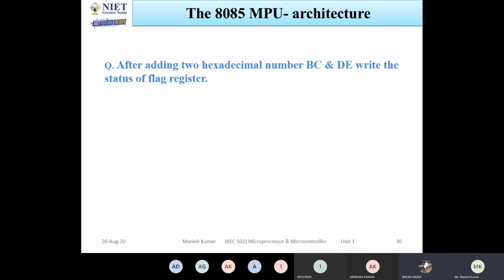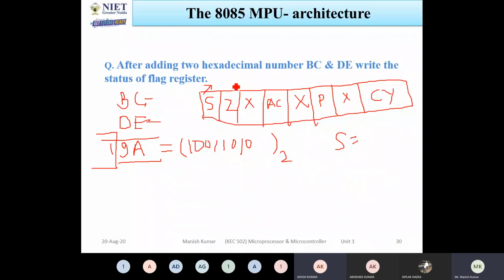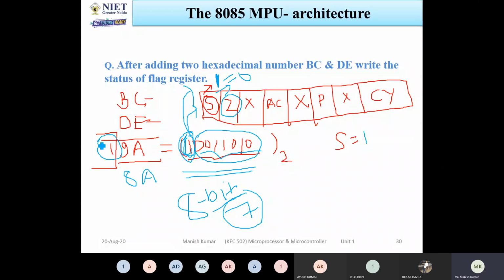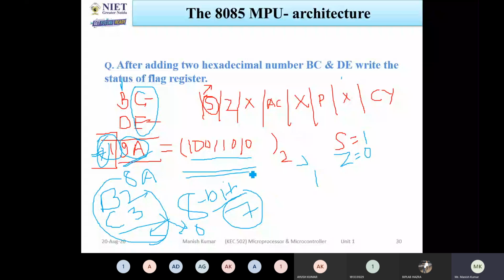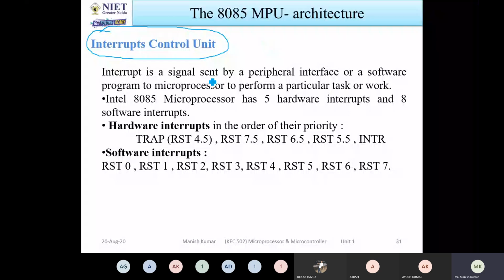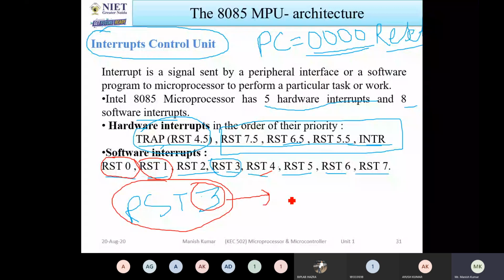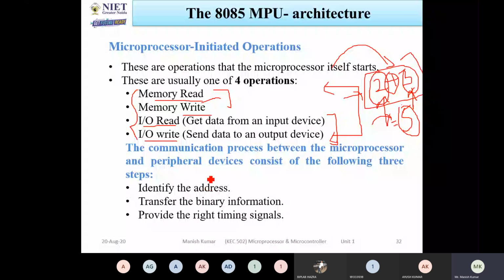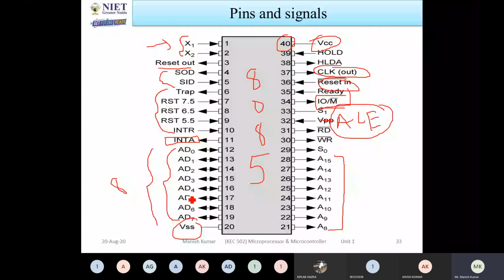flag problem & pin description of 8085 part 1